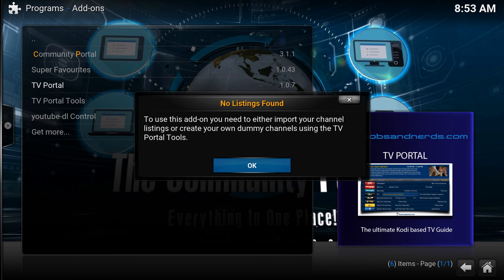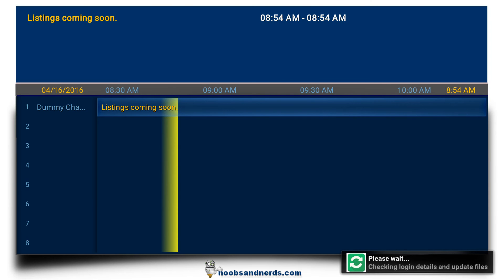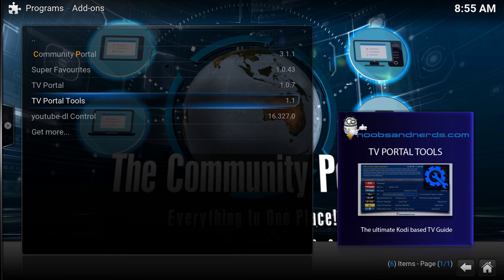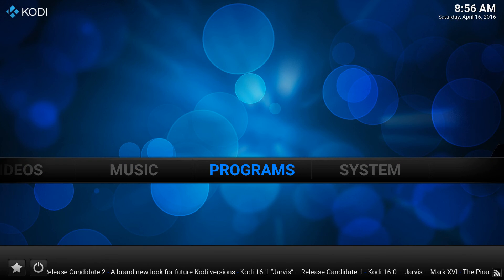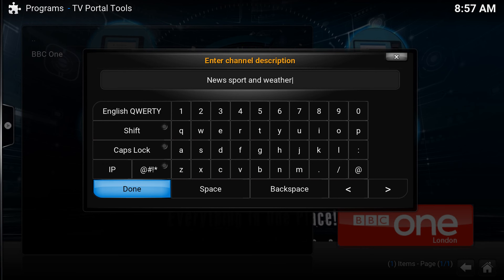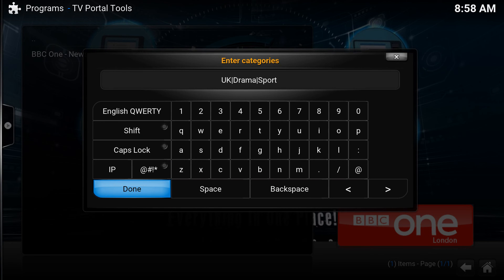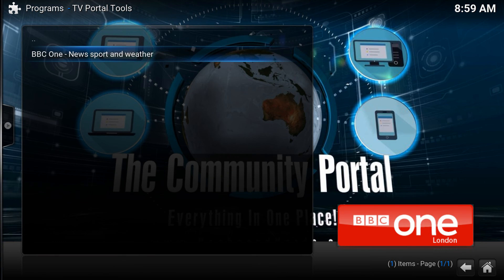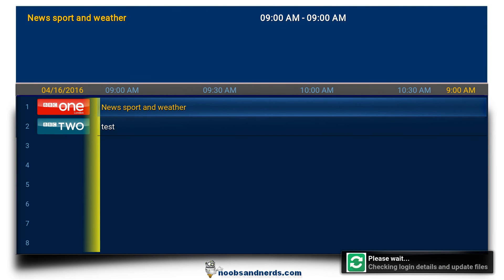TVP - Creating Dummy Channels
I am no longer a member of the team at noobsandnerds and do not commit any code so cannot comment on the status of this add-on. If you have any questions I would suggest using the forum at noobsandnerds and hopefully they may be able to assist.

Easily create "dummy" channels in your EPG - these will have no live data for listings but perfect if you want to link to add-ons or 24/7 "box set" type channels. We also go through how to edit logos and categories in this guide.